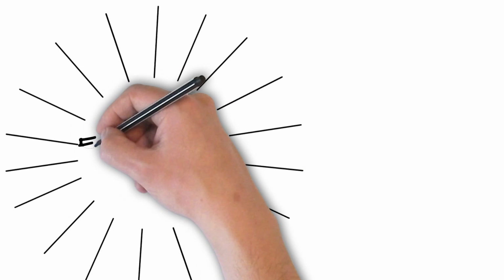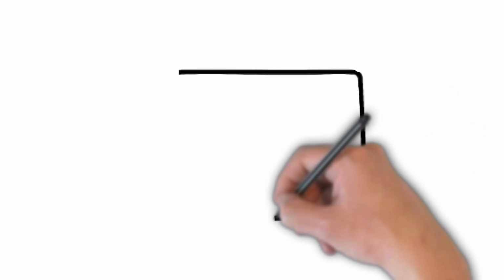Degrees of Freedom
Software used - Doodly